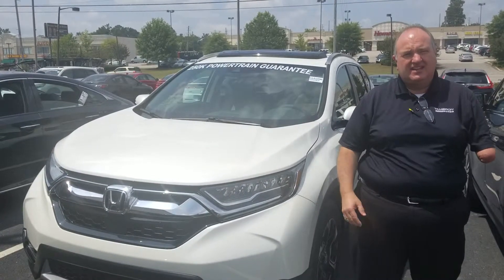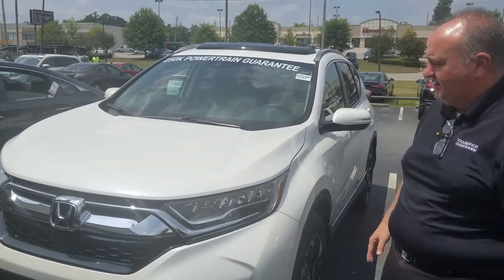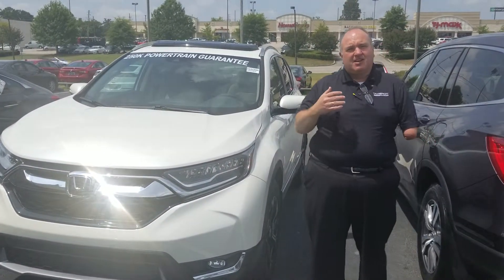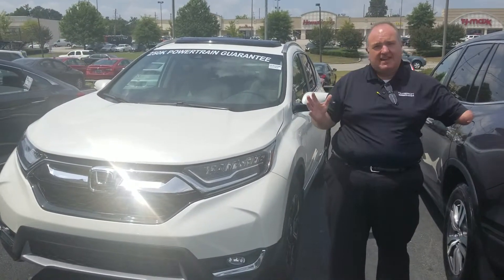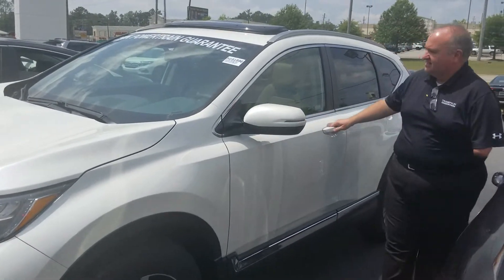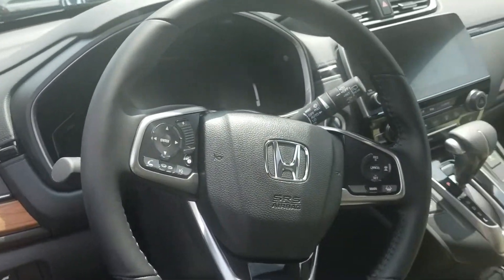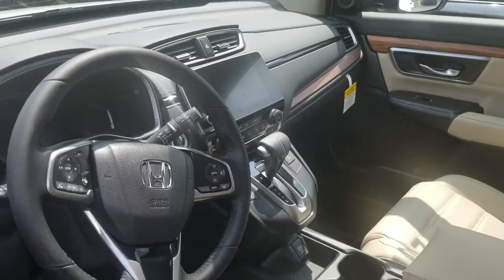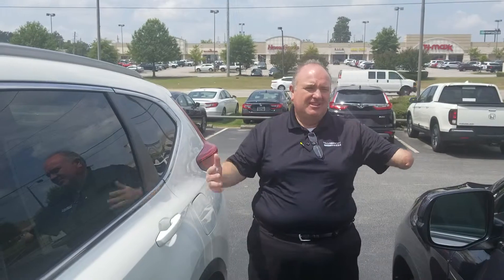2018 CRV for Thomas from Greg Canterbury